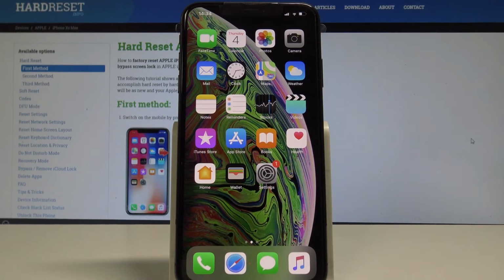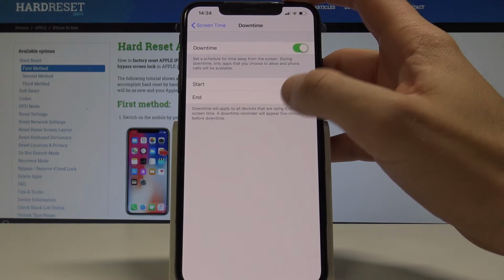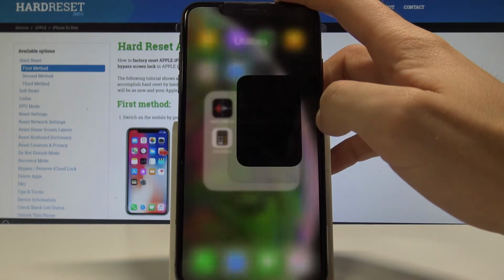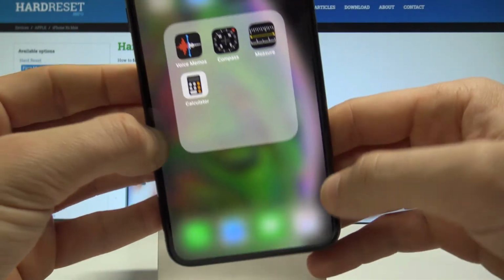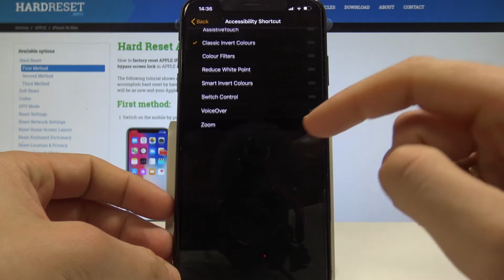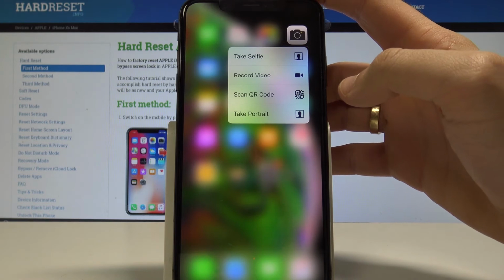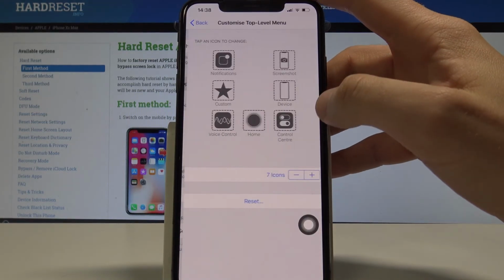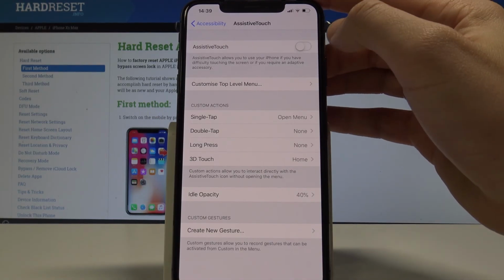iPhone Xs Max TOP TRICKS / Best Tips / Advanced Options / Cool Features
In this video you see the top tricks for iPhone Xs Max. Let's check out the best hints to make iPhone Xs Max even better. Use the advanced features and secret options. Let's see how to set up most helpful settings and how to use the coolest apps on iPhone Xs Max.